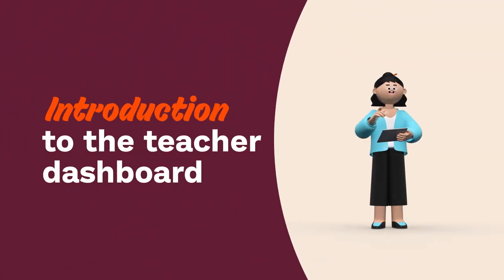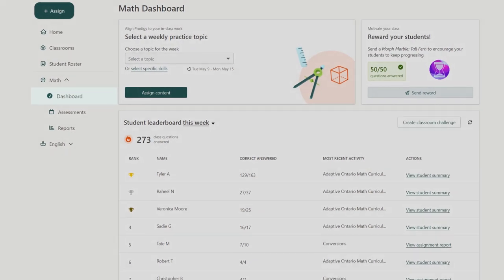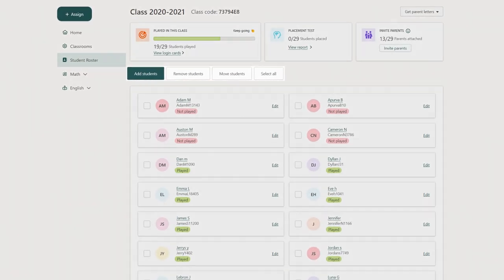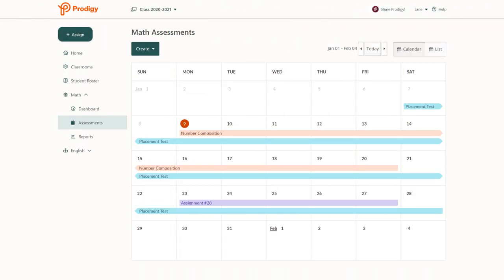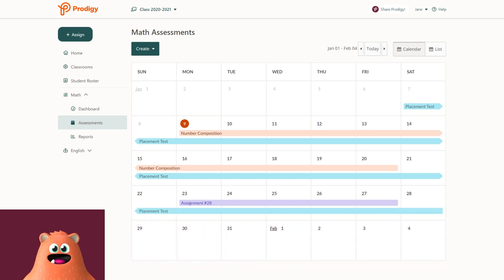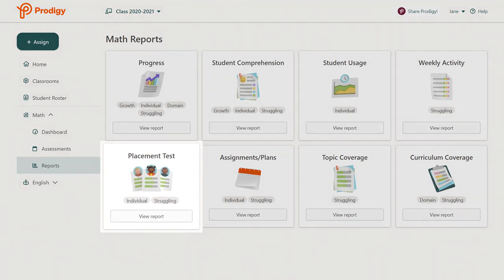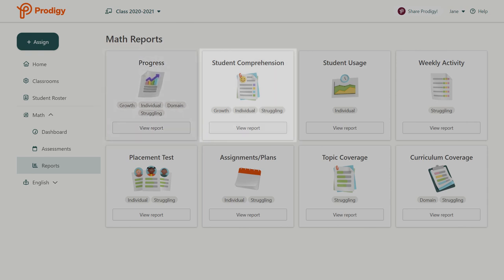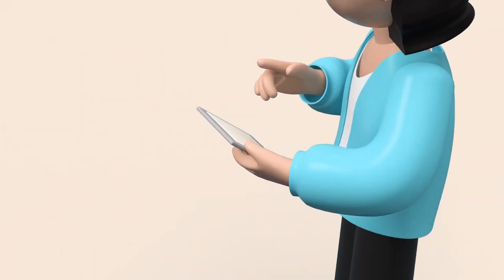Prodigy Teachers | Introduction to the teacher dashboard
Your Prodigy Math Game teacher dashboard is filled with tools to engage students, align in-game questions with your classroom and track progress — no matter where students are learning from. Log in or create your free Prodigy teacher account to get started today! We'll show you how to create Assessments, manage your student's information and use our real-time Reports to understand students achievement and plan your lessons.

Join a community of teachers, students and parents using Prodigy to boost student success and inspire a love of math learning in the classroom and at home.